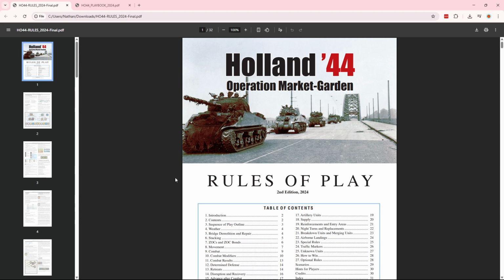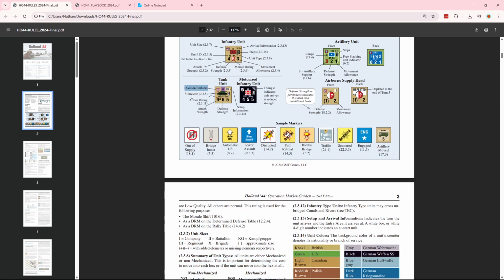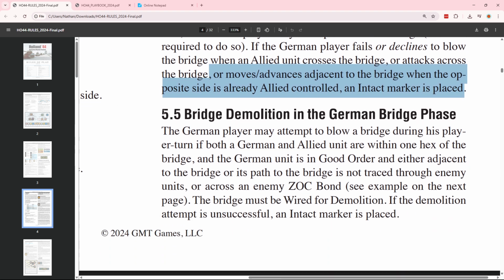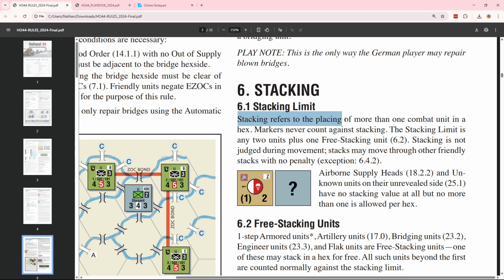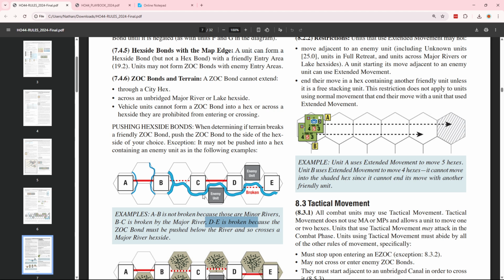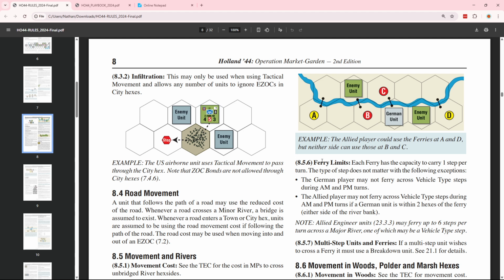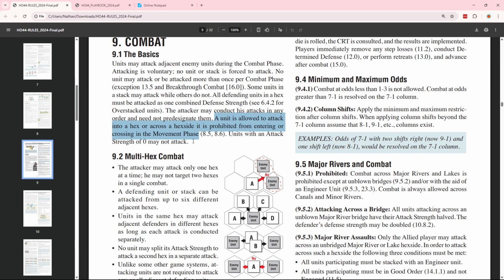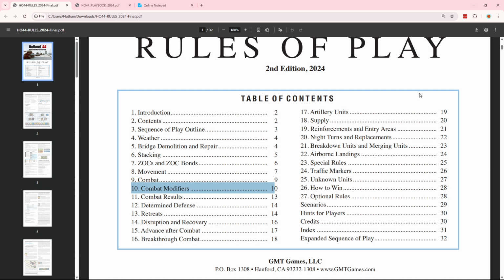Holland '44 - Reading the manual - 1 - Intro, Weather, Bridges, Stacking, ZOCs, Movement, Combat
Notes I took:

Stuff that's new to me:

2.0 Contents
[] - approximate size
(+)(–) = with added elements or missing elements respectively.

Q: What's Ersatz? (2.3.8)

8.0 Movement
You must complete the movement of one unit or stack before starting to move another.
Units that use Extended Movement may not end their move in a hex containing another friendly unit unless it is a free stacking unit.

Vehicle-type units seem to have to cross Minor Rivers at roads.

Q: Are there any limits to how many units can cross a Major River with the assistance of Engineer units? If not, why bother trying to capture the bridges? Can 2-step units cross Major Rivers with the help of Engineers? A: Yes, 6 steps per turn, one step of which may be a Vehicle type.

Breaking units down may be useful to get them across ferries.

Look for opportunities to get 10-1 odds as the Allies to get an Auto DS result that you can exploit with follow-on units.

9. Combat
No unit may attack or be attacked more than once per Combat Phase

"A unit is allowed to attack into a hex or across a hexside it is prohibited from entering or crossing in the Movement Phase"
- Does that mean vehicle units can attack across Major River or Lakeside hexsides? And into a woods hex?

"Moving across a Major River into or across an enemy ZOC Bond is prohibited" - What if it's the defender's vacated hex?

"but since it is not an Infantry Type unit it won’t be able to advance after combat." - I thought engineers could ferry 6 steps per turn including 1 step of Vehicle Type? A: Yes but 9.5.3 specifically states that only Infantry Types may advance across the Major River/Lake after this type of combat.